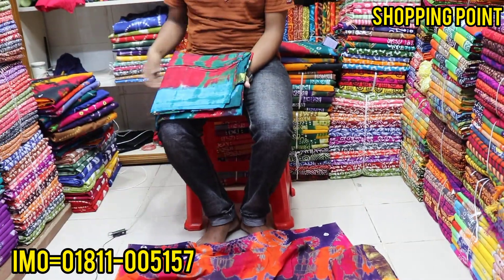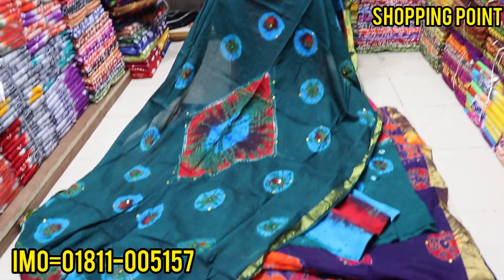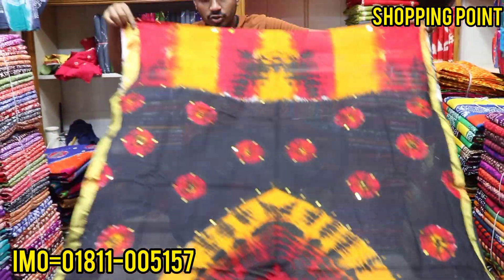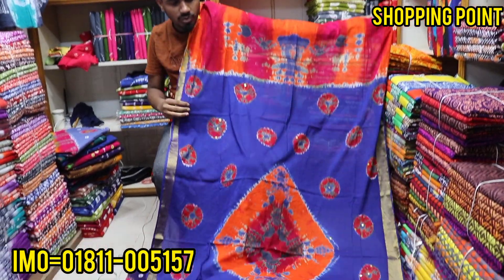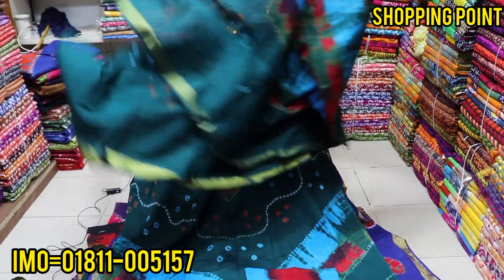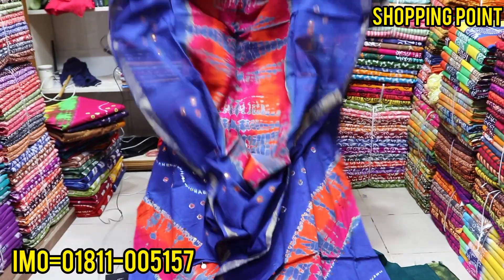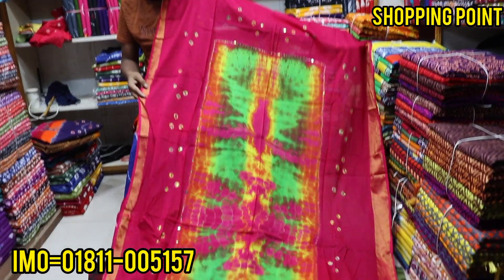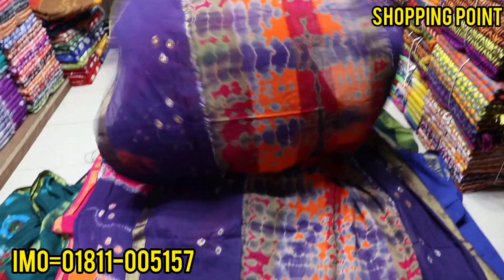পাইকারী দামে হাতের কাজ করা দেবদাস বাটিক থ্রি পিস কালেকশন ll davdas batike three piece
পাইকারী দামে কাজ করা দেবদাস বাটিক থ্রি পিস কালেকশন ll davdas batike three piece

davdas_batike three_piece